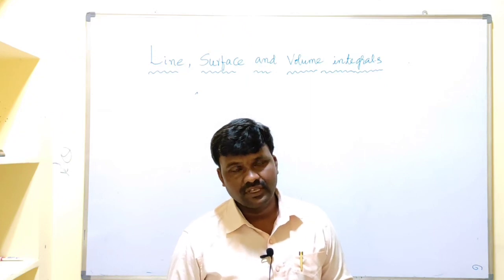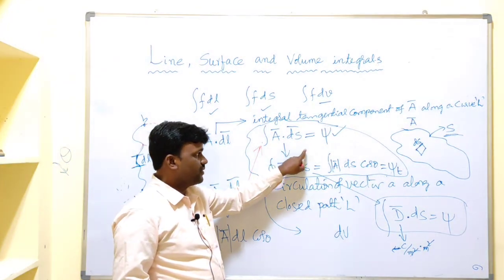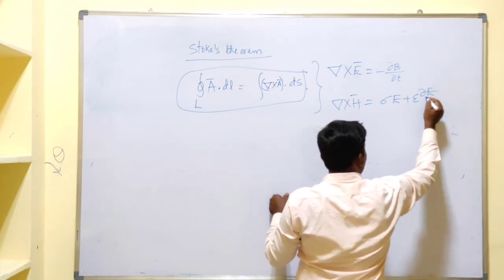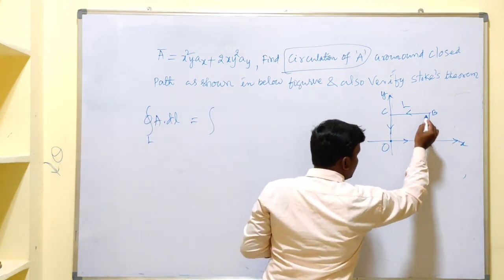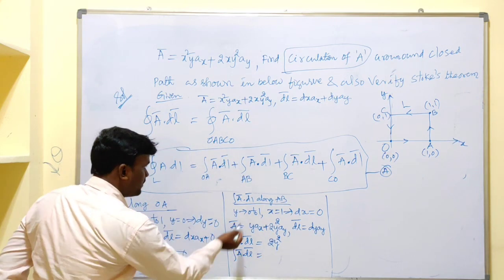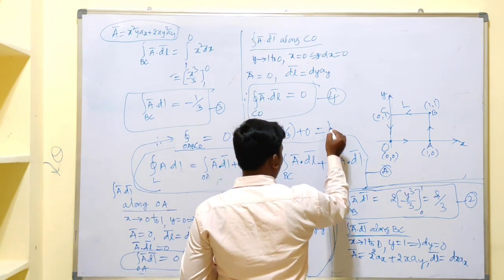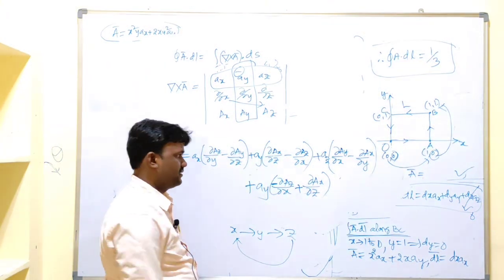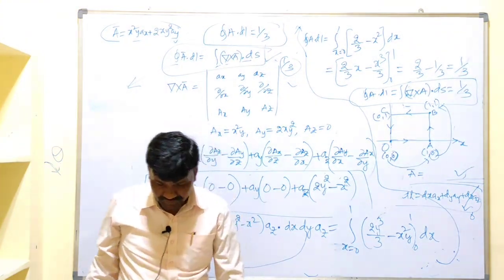L8:STOKE'S AND DIVERGENCE THEOREM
##STOKE'S THEOREM WITH AN EXAMPLE PROBLEM
CONCEPTS RELATED TO
LINE,SURFACE AND VOLUME INTEGRAL